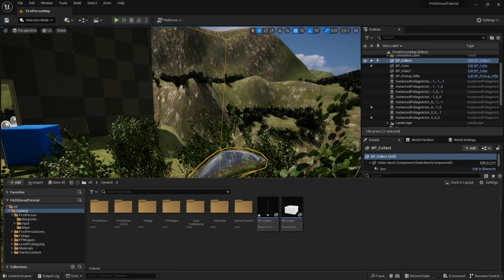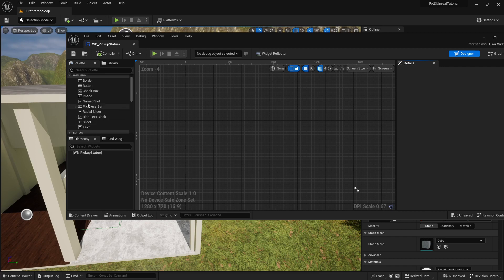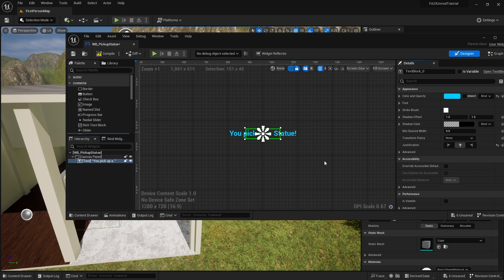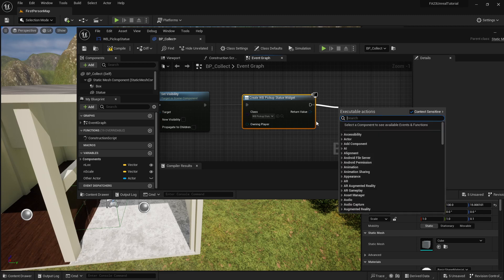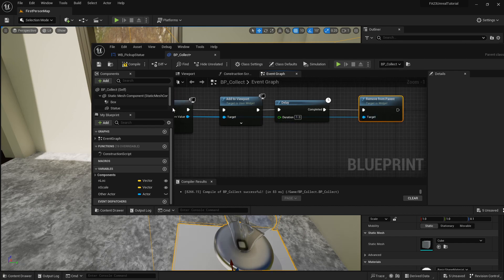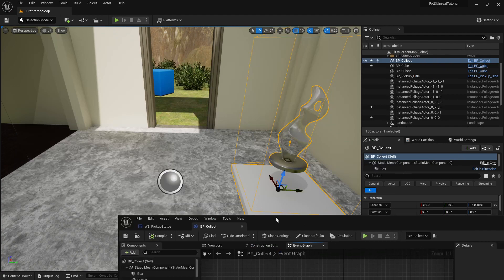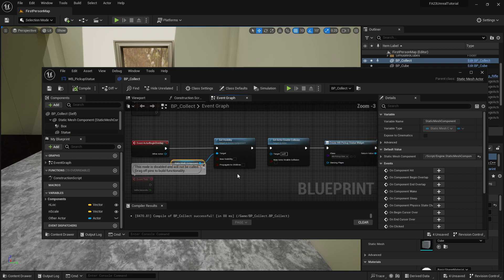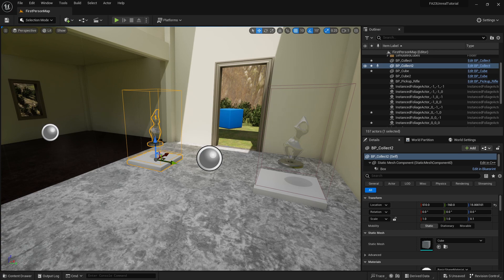Showing On Screen Text for Unreal Engine 5 UE5 HUD Canvas Panel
This tutorial introduces On Screen Text to confirm the player's interactions with the environment. This is the first step to understanding a persistent heads up display (HUD) that is introduced in the UE5 Coin Series Playlist on this channel. Here it is implemented simply to confirm to the player that not only has the statue they collided with disappeared, but that they have picked it up. This tutorial does not introduce saving this as an inventory/collection count.

Even if you haven't covered the other tutorials in this playlist, you can jump straight into this one using the following project files. If you'd like to work in your own project, it might be best to start with the tutorial immediately before this one to set up the blueprint for item pickup: